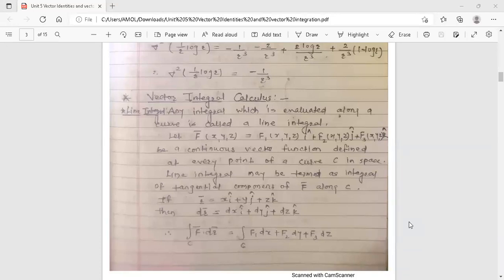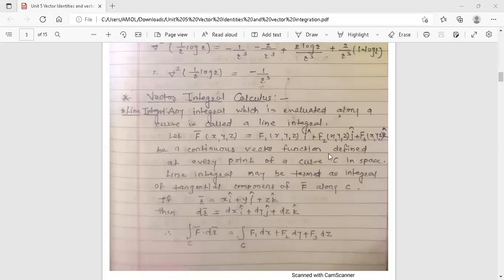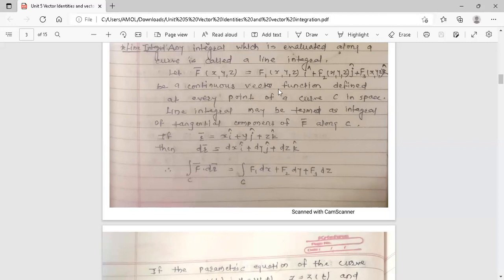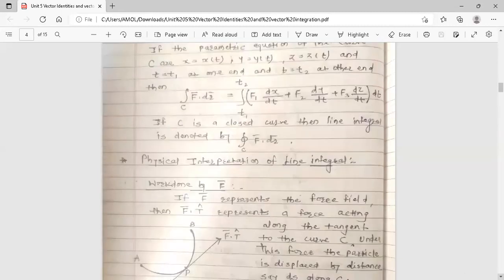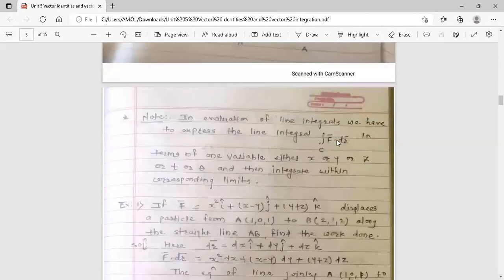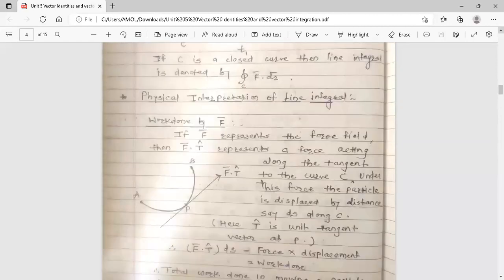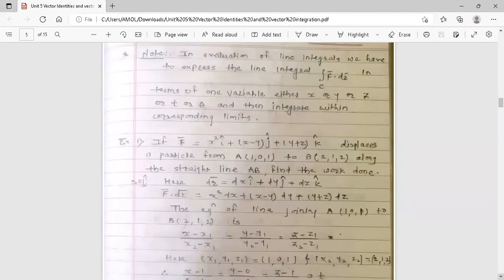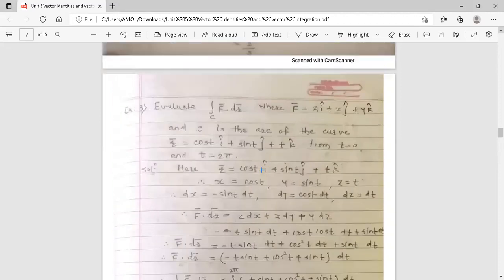Unit 5 Line Integral 2EM IIITrimTrimTrim